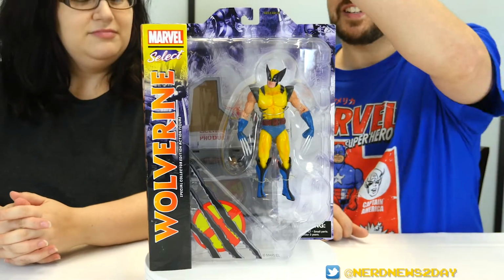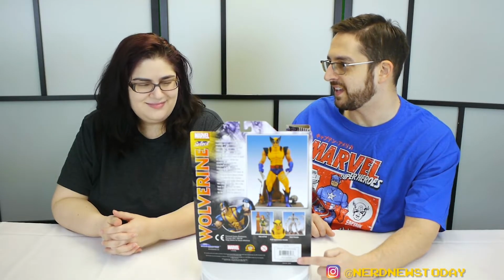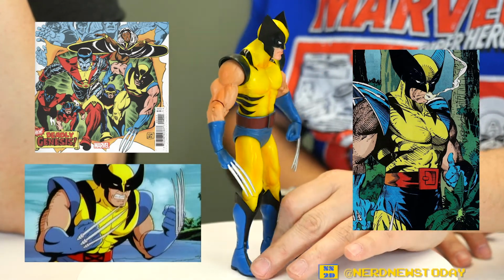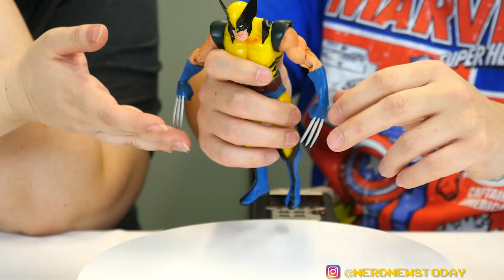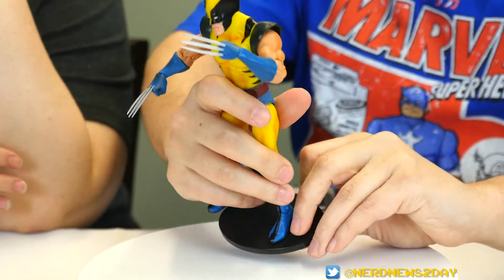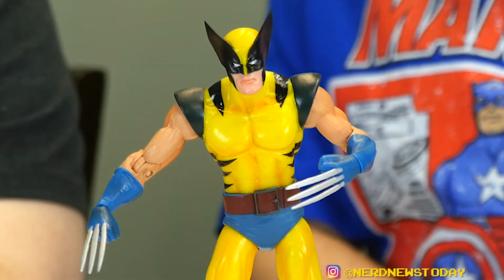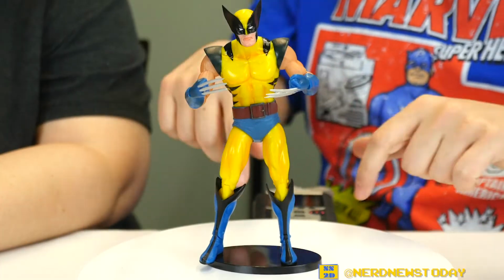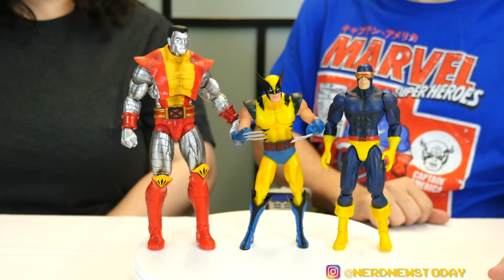Marvel Select Wolverine Figure Review - Diamond Select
Or check out the Juggernaut figure we mentioned at this